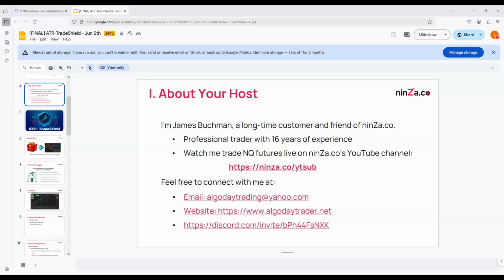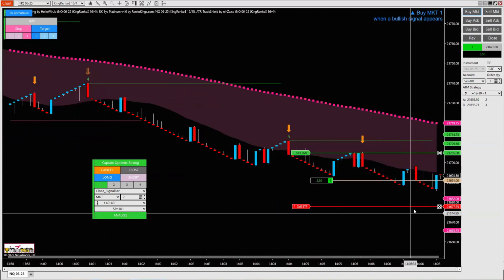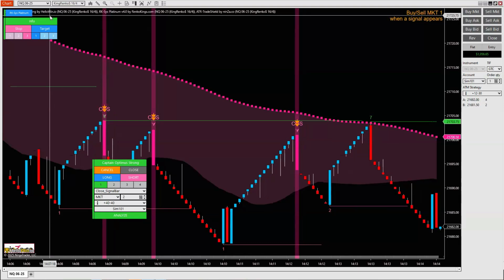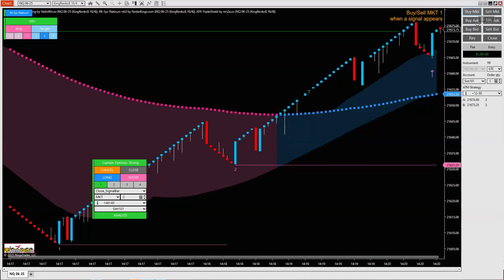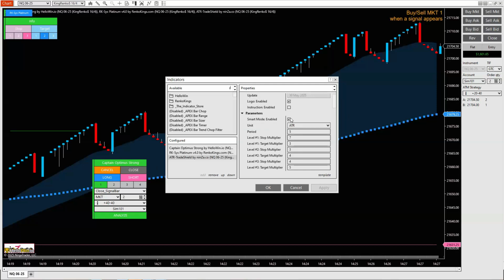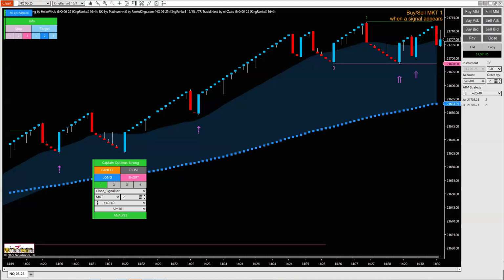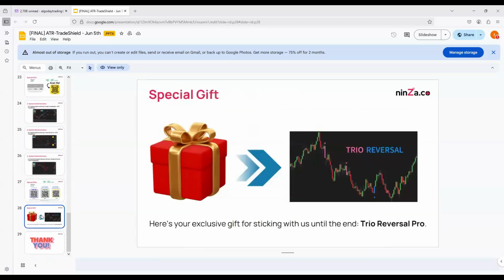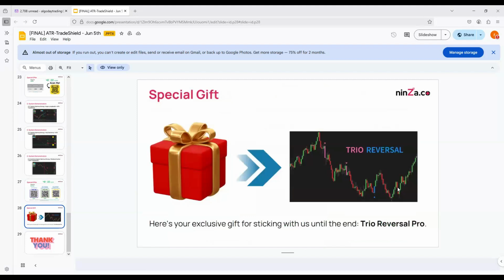[LIVE Webinar] The one-of-a-kind ATR-TradeShield tool in an automated system